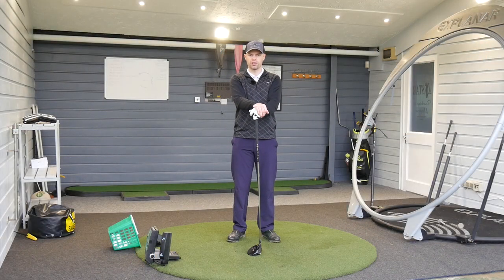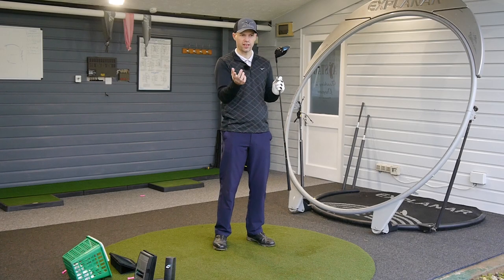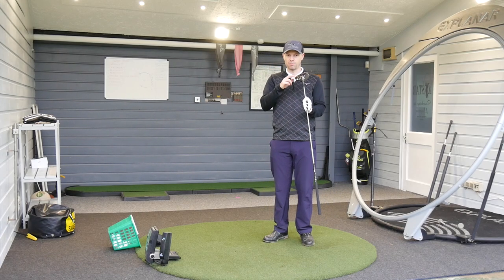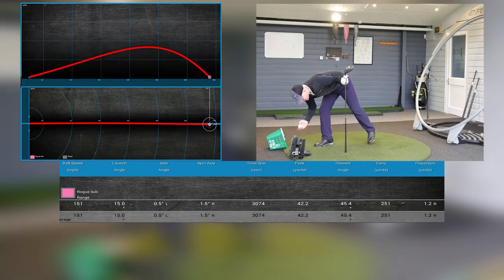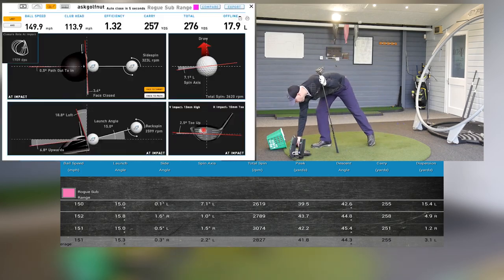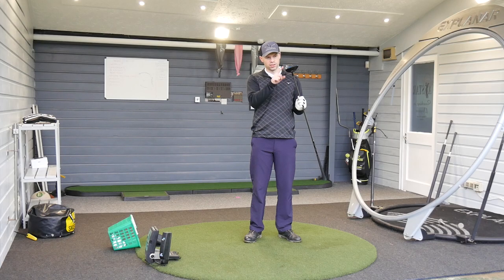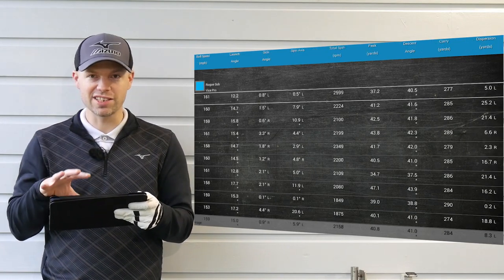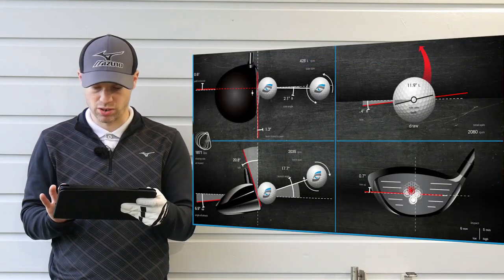Callaway Rogue Sub Zero Driver: Lower Spin More Distance?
Callaway Rogue Sub Zero Driver: This driver promises to deliver lower spin numbers than the normal Rogue. However, normally low spinning drivers tend to lack Forgiveness. Callaway say that this Sub Zero is the most forgiving low spin driver they have ever created and nearly identical to that of the standard Rogue.

We find out how it really feels and performs!